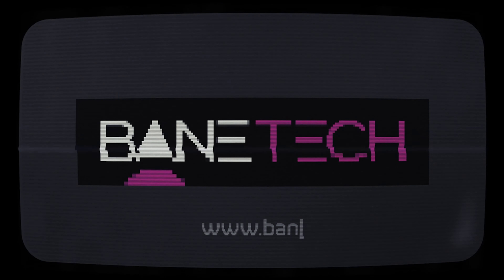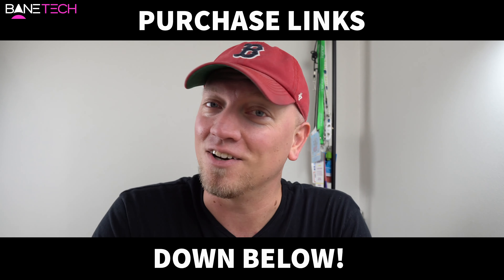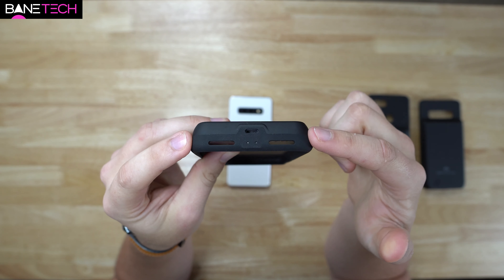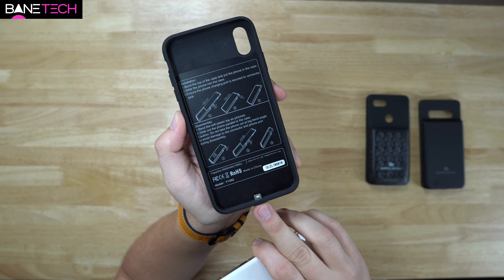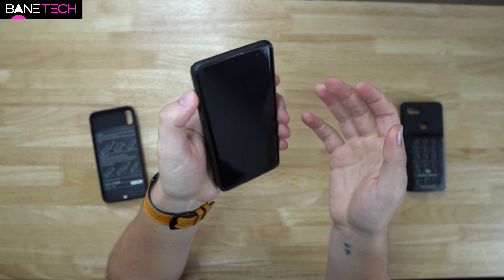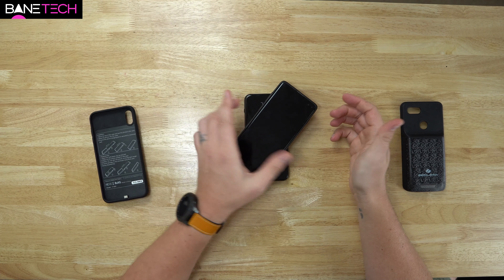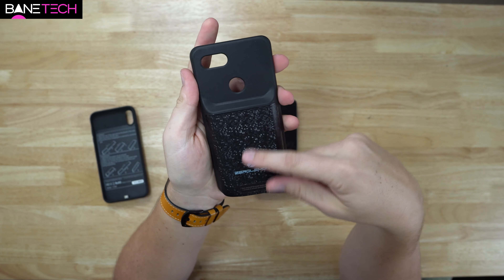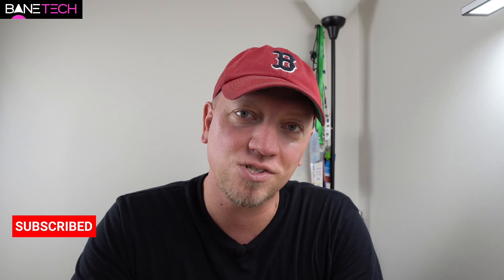Best battery case for iPhone Samsung Galaxy Google Pixel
Increase your smartphone's battery life with Zerolemon battery cases! I have been using Zerolemon battery cases for years at this point and I think it's an accessory everyone needs to have.

BEST PREPAID CELL SERVICE!